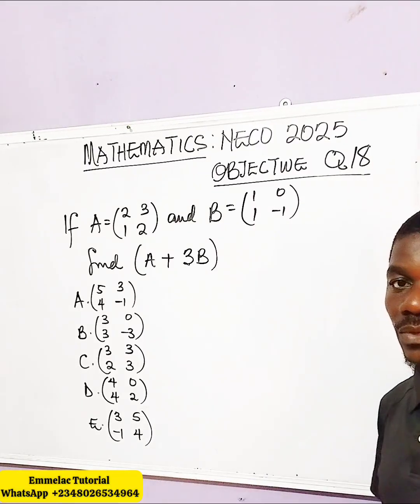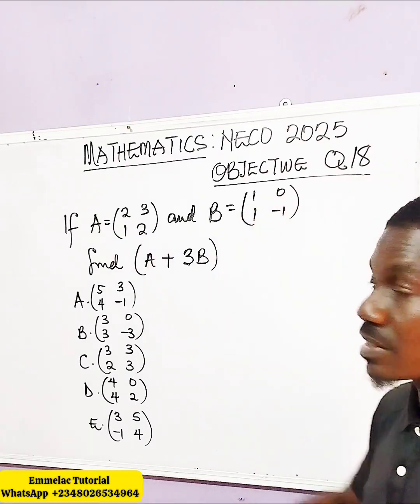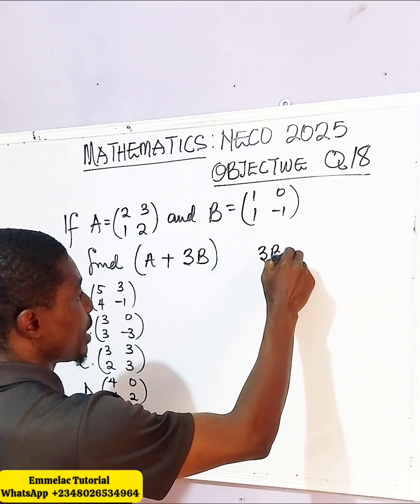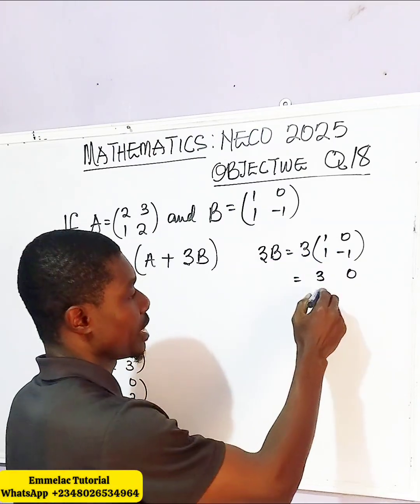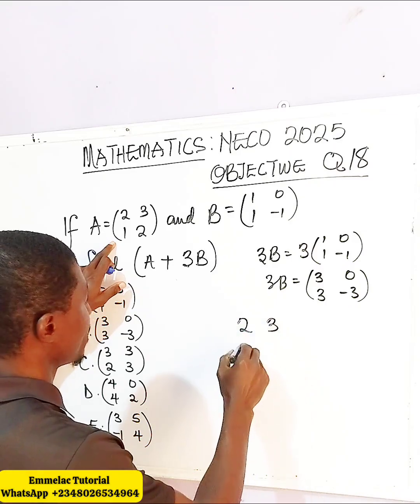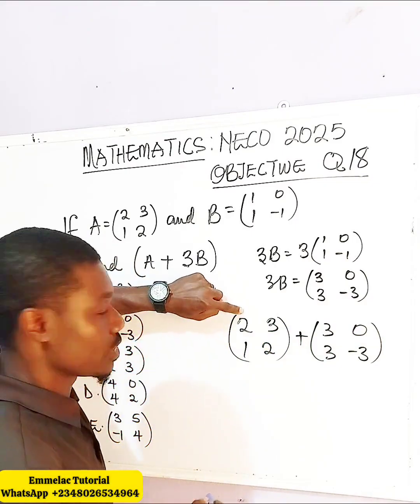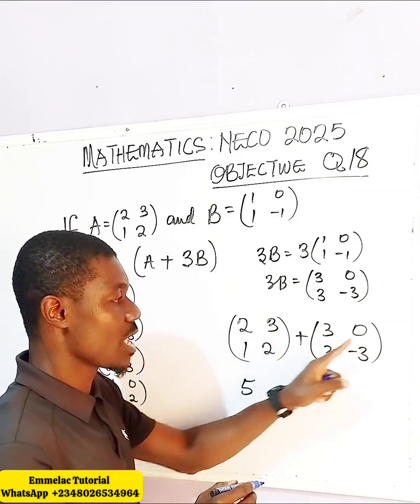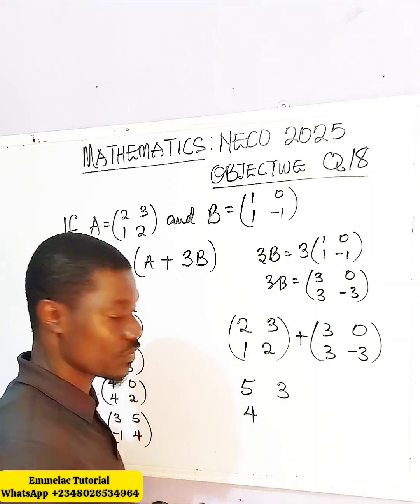NECO 2025 Maths Objective Question 18 | Matrices